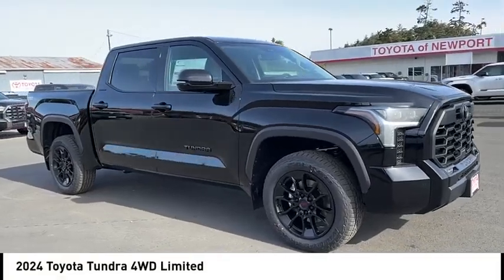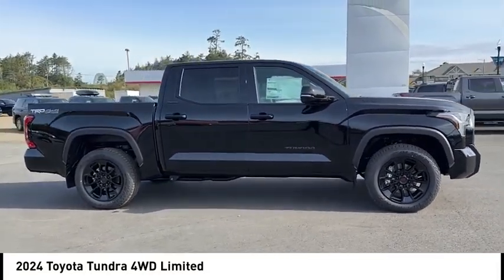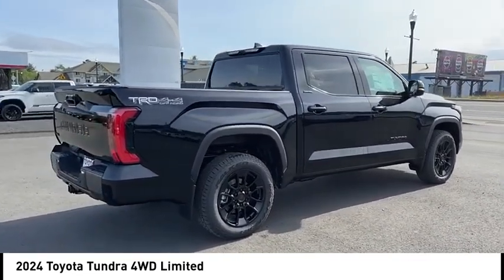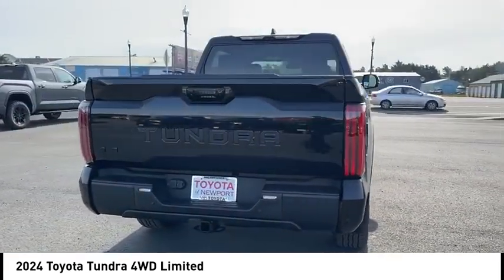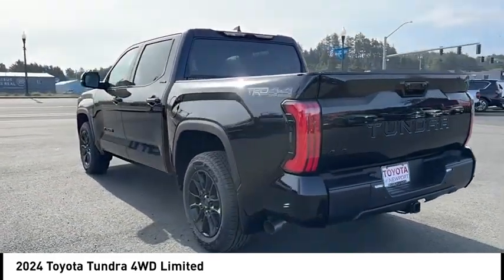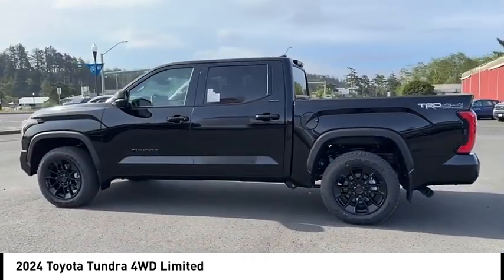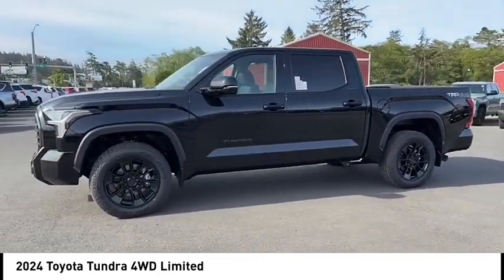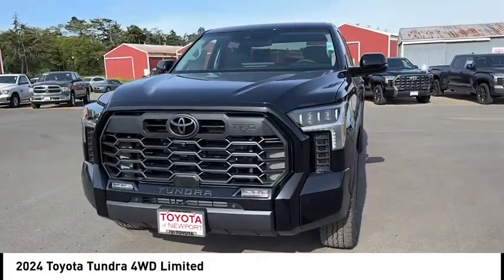2024 Toyota Tundra 4WD New Midnight Black Metallic Boulder SofTex-trimmed NEWPORT OREGON PRE_OWNED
2024 Toyota Tundra 4WD Limited - Stock#: T24355 - VIN#: 5TFWA5DB4RX189501

Check out this 2024 Toyota Tundra 4WD.   Scores 22 Highway MPG and 17 City MPG! This Toyota Tundra 4WD boasts a Twin Turbo Regular Unleaded V-6 3.4 L/210 engine powering this Automatic transmission. TRD OFF-ROAD PACKAGE, PREMIUM PACKAGE, OFFROAD FRONT SKID PLATE.*This Toyota Tundra 4WD Comes Equipped with These Options *FOLDING COLOR-KEYED OUTSIDE MIRRORS, BLACK TAILGATE INSERT (TMS), BLACK FRONT BUMPER LETTERS (TMS), ALL WEATHER FLOOR LINERS (TMS), Wheels: 20 Alloy, Wheels w/Machined w/Painted Accents Accents, Vehicle Stability Control (VSC) Electronic Stability Control (ESC), Variable Intermittent Wipers, Turn-By-Turn Navigation Directions, Trip Computer.* Stop By Today *Come in for a quick visit at Toyota of Newport, 3234 South Coast Hwy. 101, Newport, OR 97365 to claim your Toyota Tundra 4WD! Contact the dealership today.